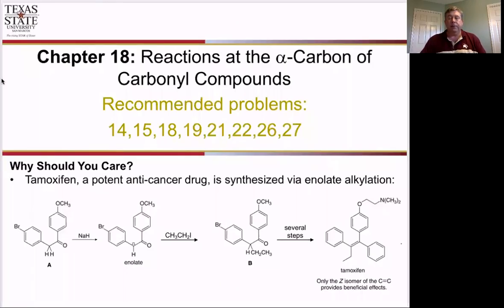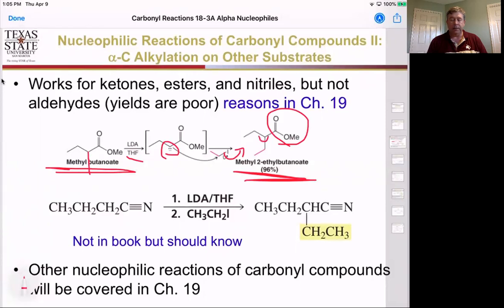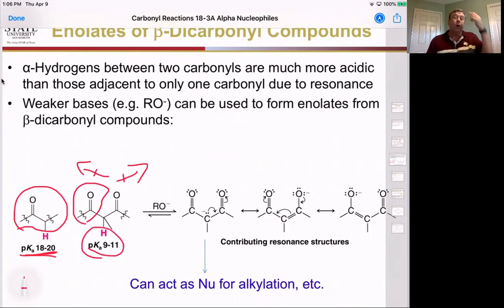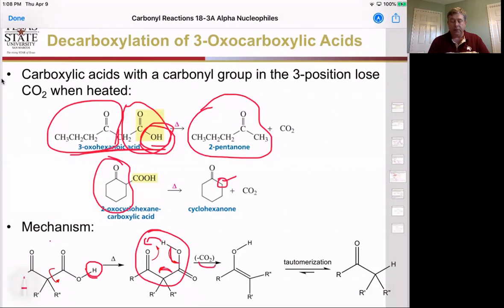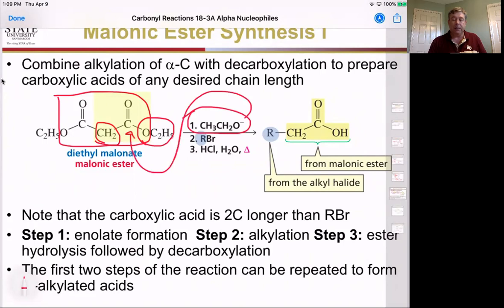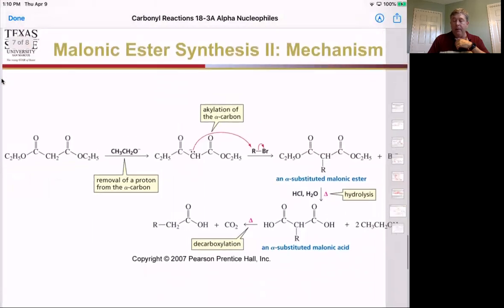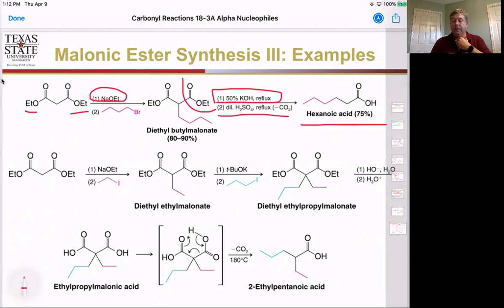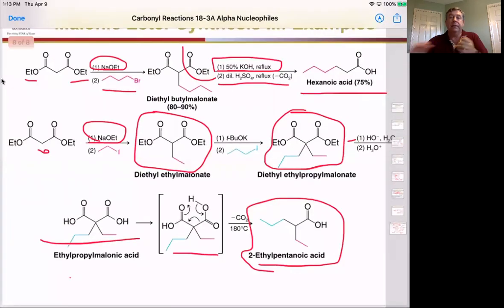2342 Chapter 18 3 annotated